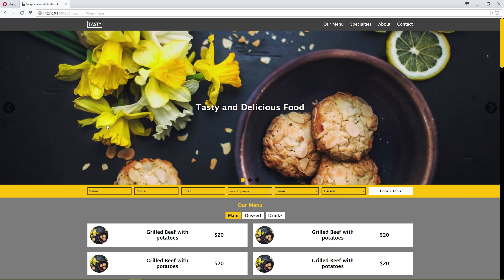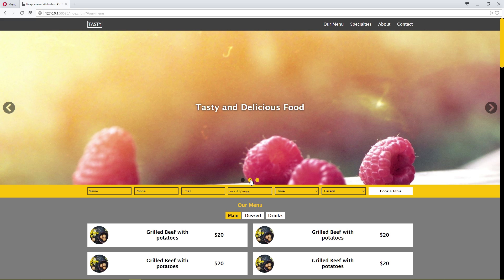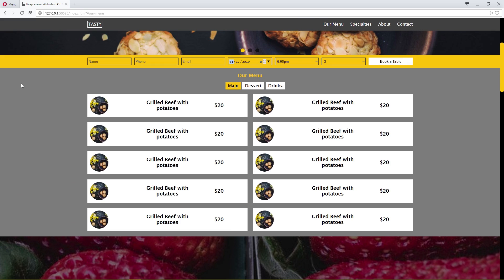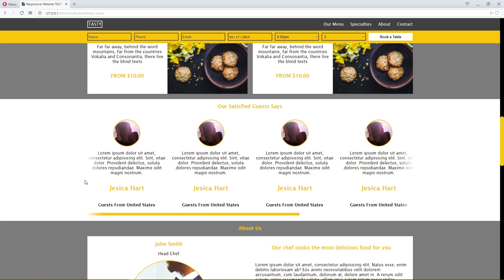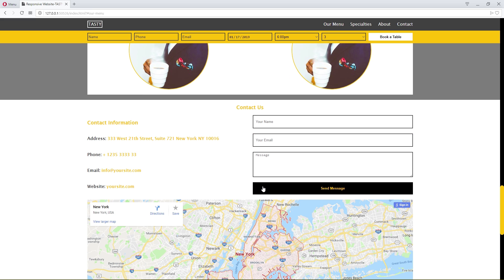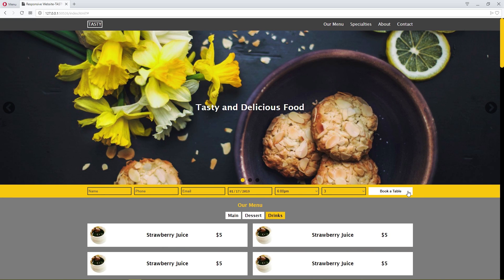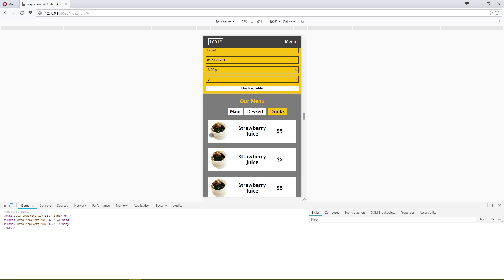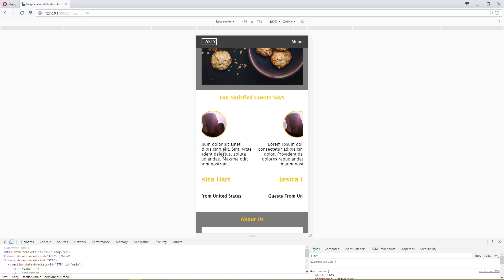Responsive Website-TASTY-2019-Pure CSS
My Code On:
CodePen:

My Design On:
Behance: